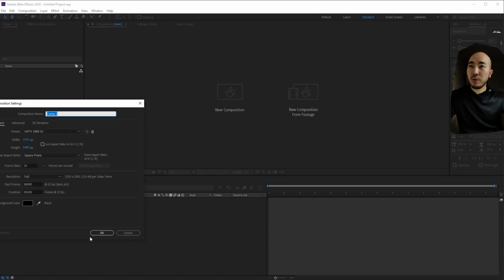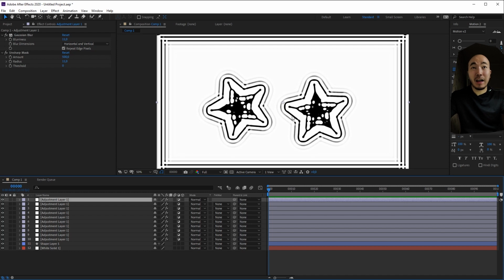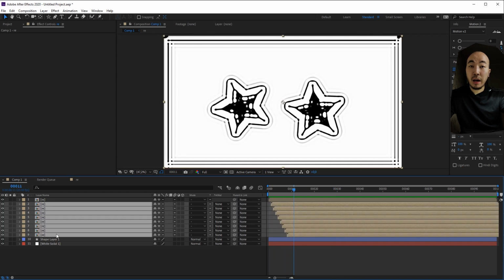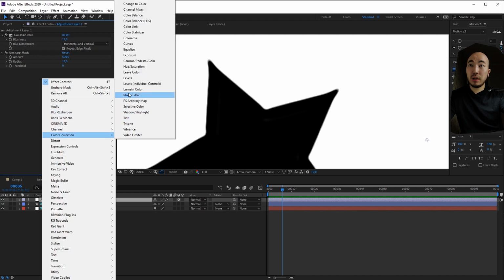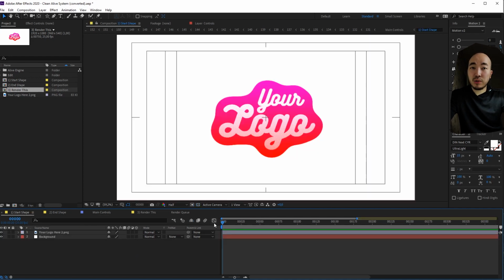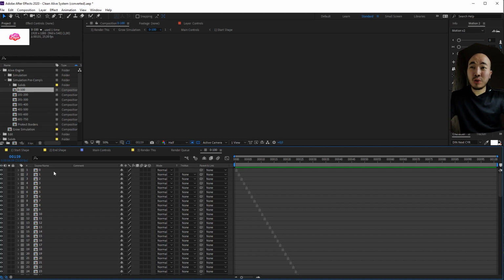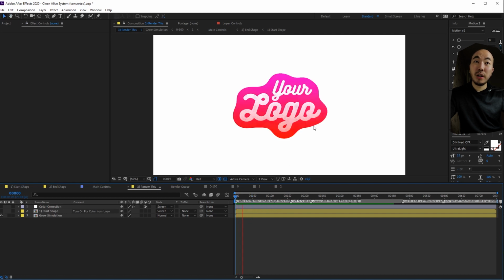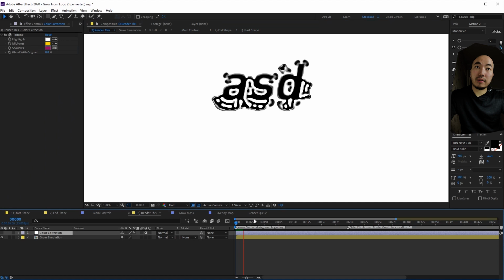Tutorial: Reaction Diffusion in After Effects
If you're lazy to watch the lesson, here's a ready-made solution for you:
Alive Tool - Reaction Diffusion

In this lesson I will show you how to create Reaction Diffusion inside After Effects. It's actually a pretty simple trick, but at the same time it gives you a lot of different creative possibilities.